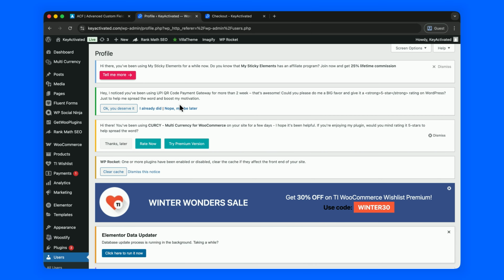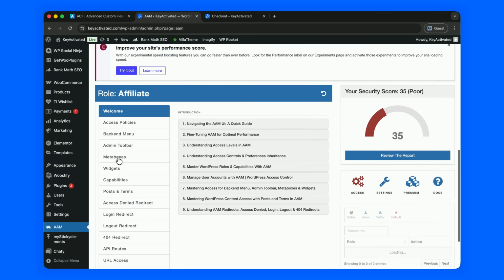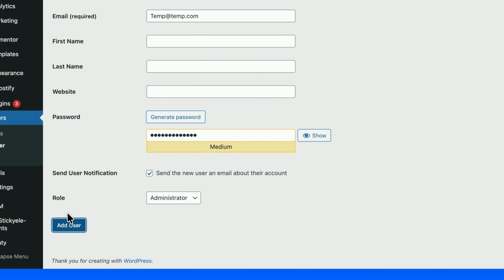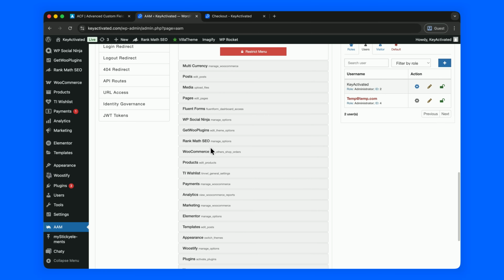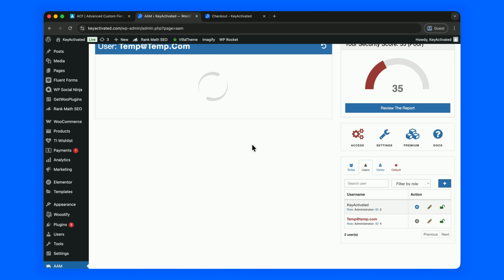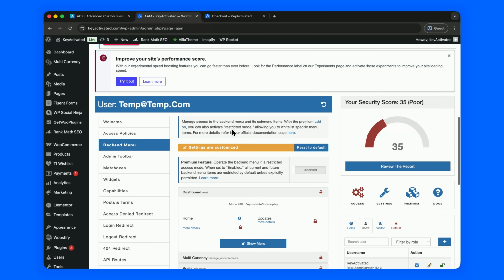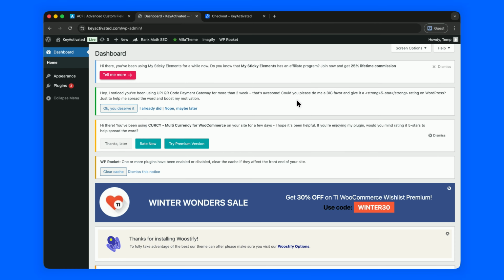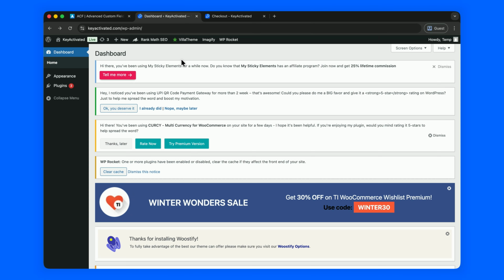Eventin Pro - Activation with Original License Key | WordPress Event Scheduling Plugin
In this video, you will see how to get Eventin Pro Original License Key Activation at cheap price from KeyActivated.

Eventin Pro is helpful because it turns your WordPress site into a complete event management system, with features like event scheduling, ticketing, calendars, booking forms, multiple payment gateways, and attendee management. It’s easy to use and highly customizable, making event creation, promotion, and registration seamless for organizers and attendees alike.